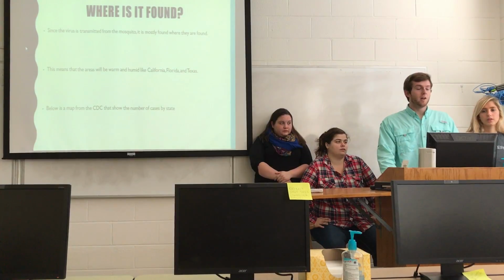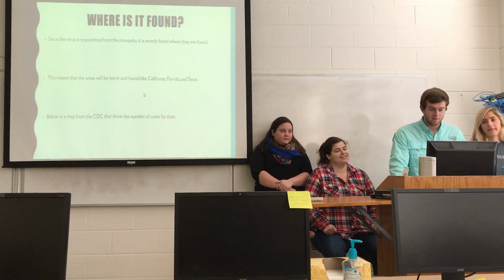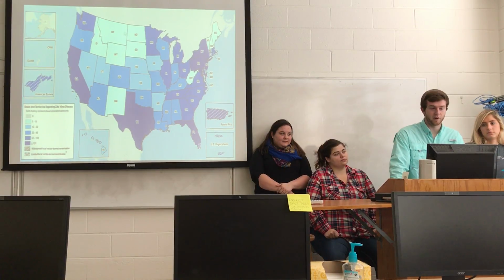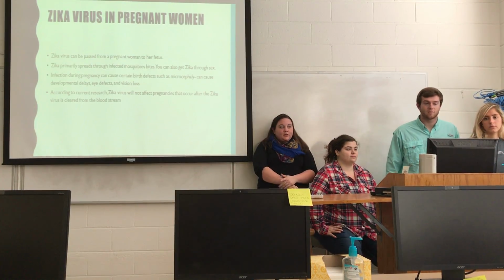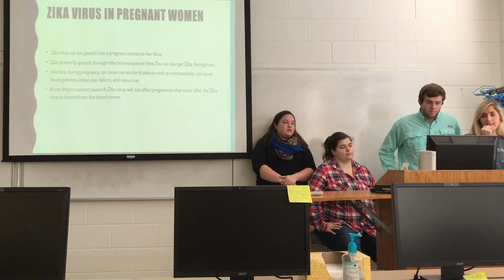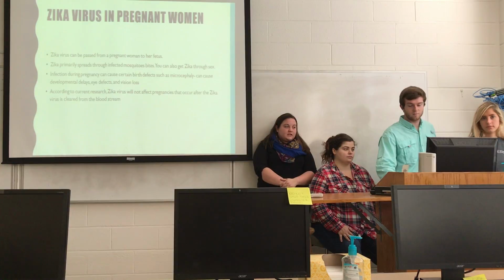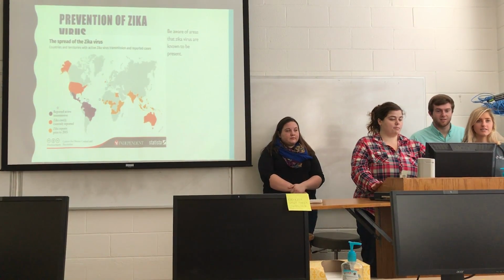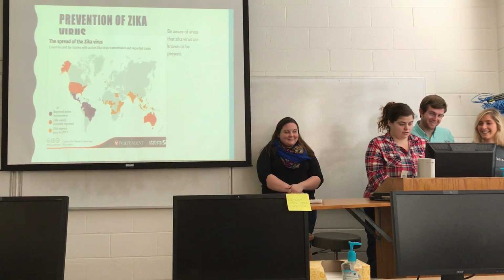Zika Virus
Description